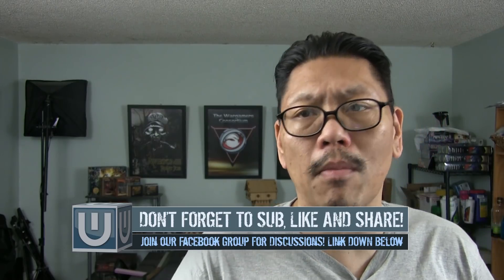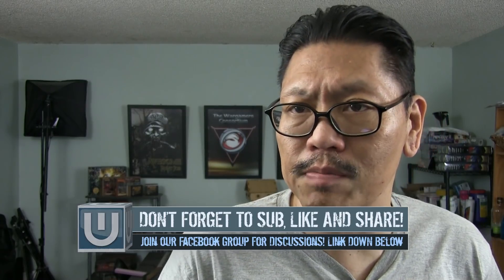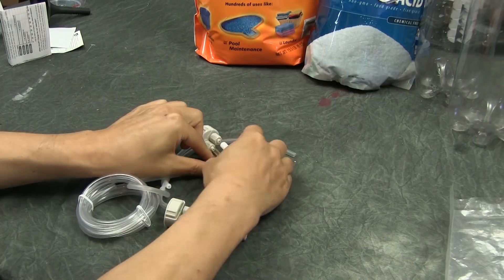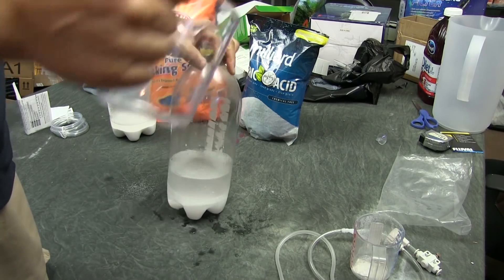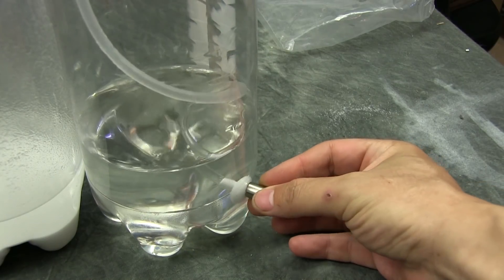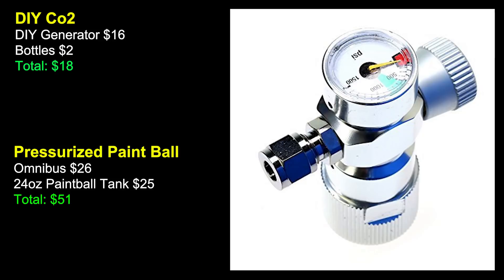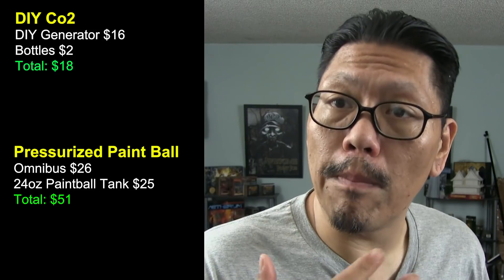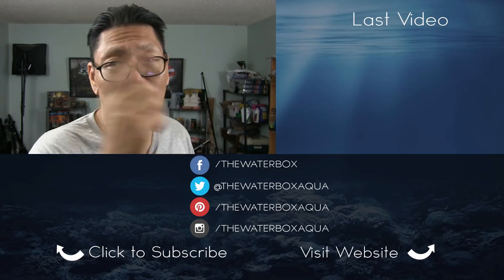DIY Co2 for your Aquarium - How To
How to set up a DIY Co2 system for your aquarium and planted tank!

DIY CO2 Generator
Anself CO2 Generator Kit

Arm & Hammer Baking Soda
Milliard Citric Acid

DIY CO2 Part Bottle Cap
CO2 Electromagnetic Solenoid
One Way Air Check Valves
Fluval 88g-CO2 Bubble Counter
Rhinox NanoCo2 Diffuser
Airline co2 hose

RECORDING EQUIPMENT